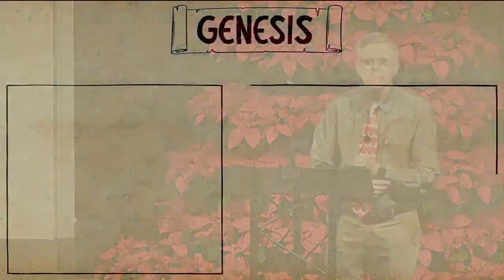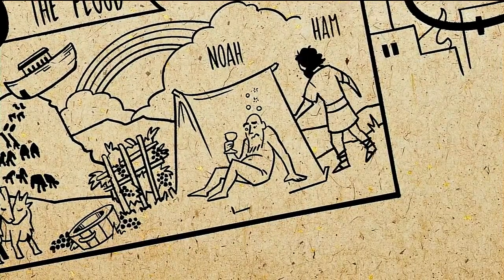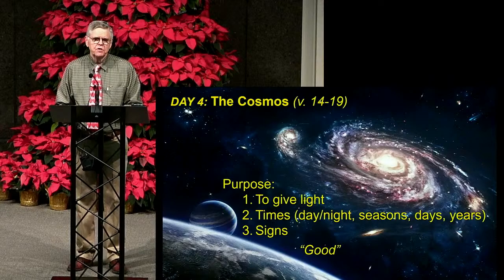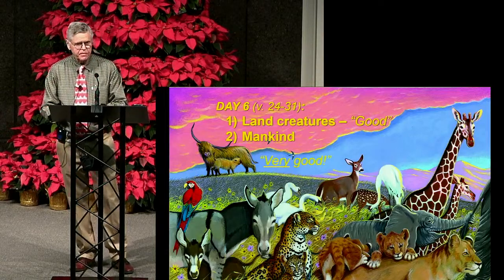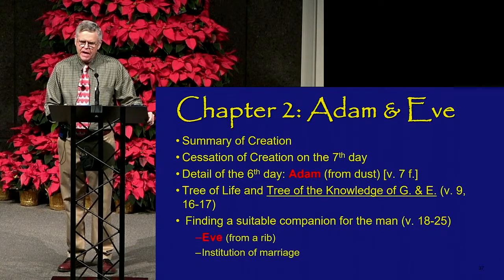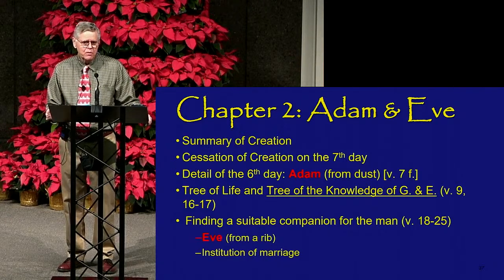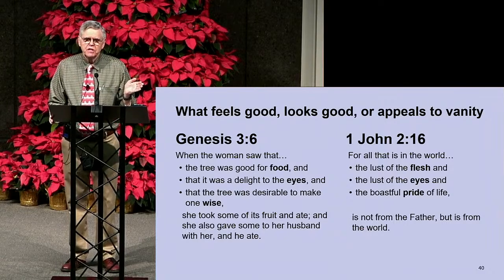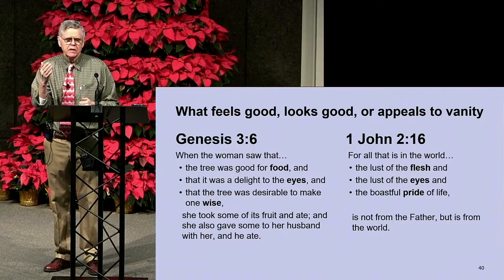Genesis #3 - Dave Brockway - December 15, 2024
Sunday Morning Auditorium Class